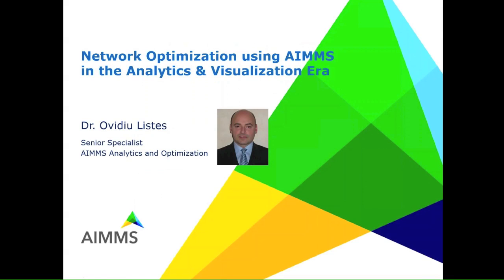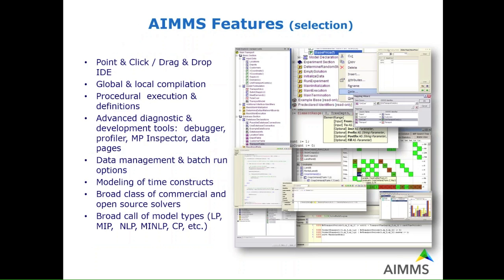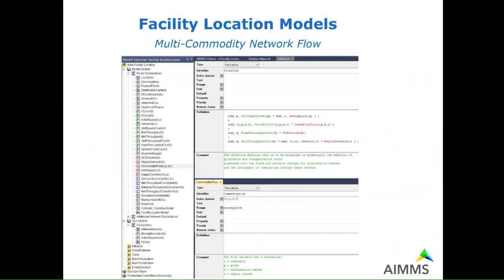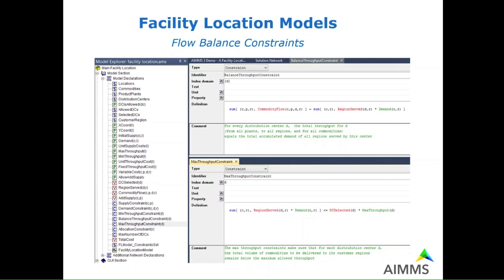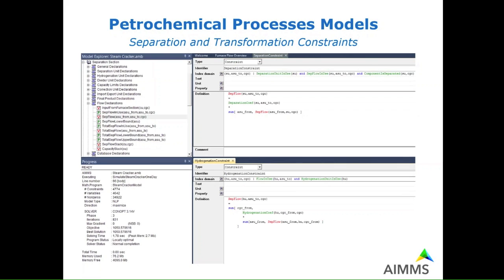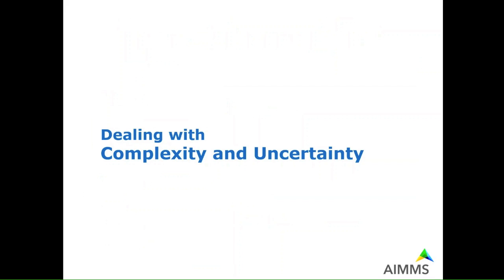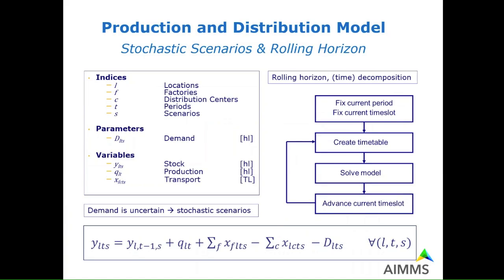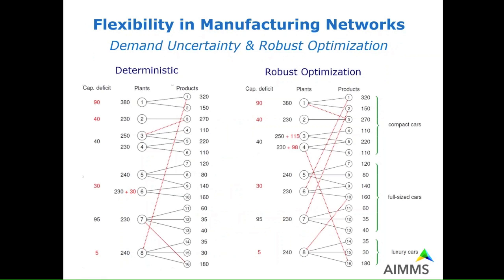Product Training webinar: Network Optimization using AIMMS in the Analytics and Visualization Era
Network flow models are used in a wide range of modeling problems and optimization applications. In this webinar, we share modeling and visualization aspects for network optimization using AIMMS, as well as several use cases for network planning applications. We touch on network model building and show how to deal with complexity and uncertainty in AIMMS-based network optimization models. We also illustrate options for network visualization using current AIMMS graphical capabilities.